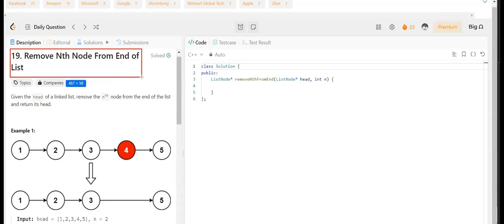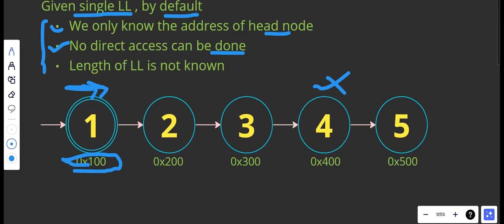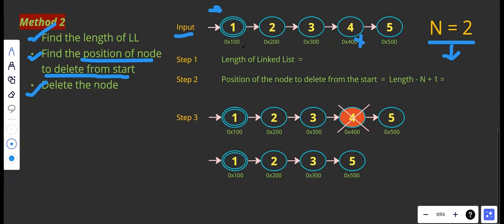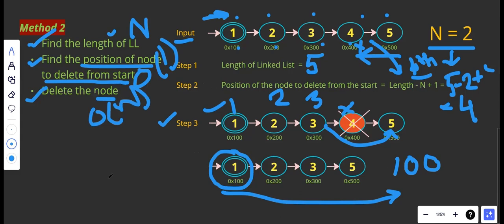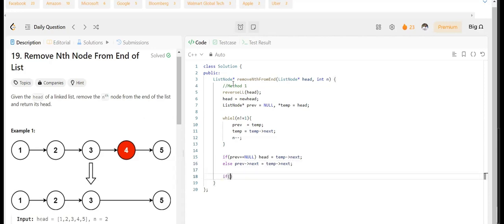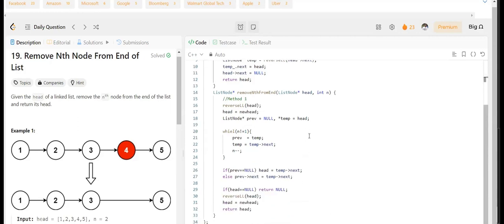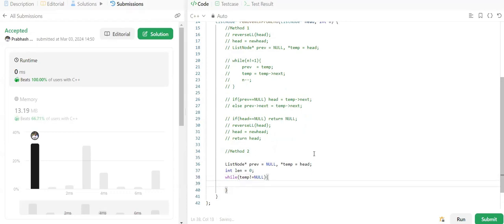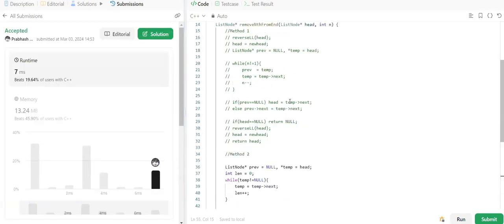19. Remove Nth Node From End of List | 2 Methods | O(N) | LeetCode DCC | 03rd March 2024